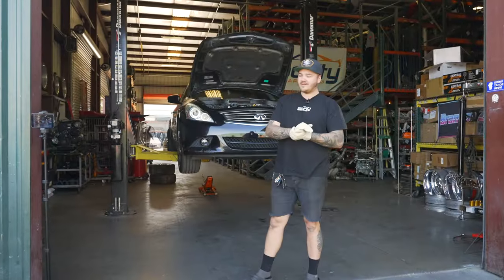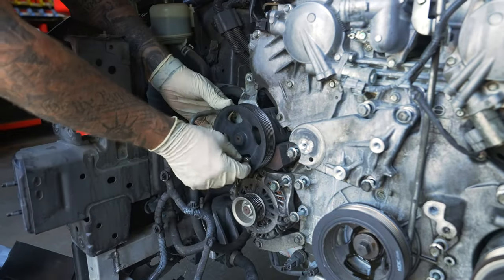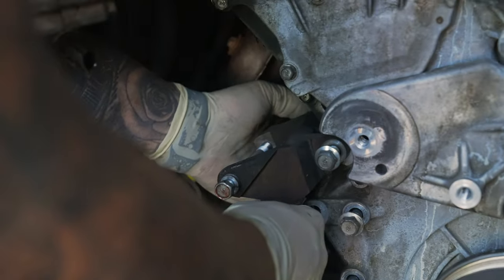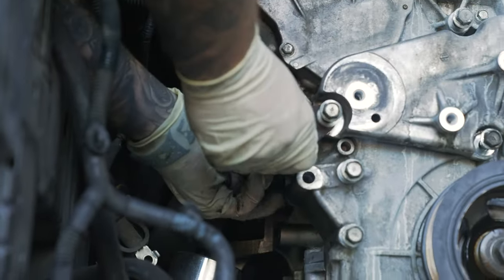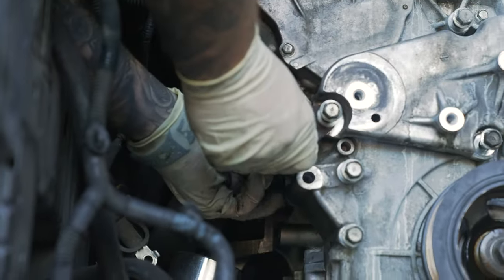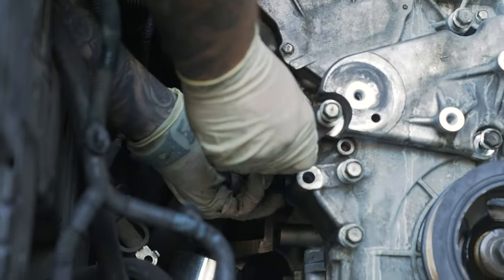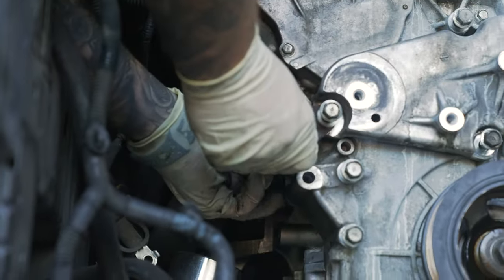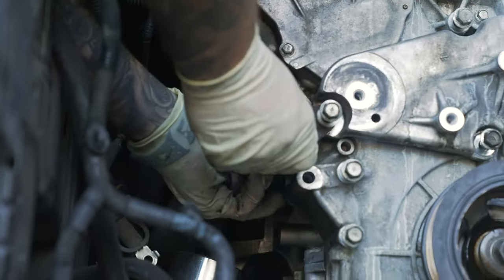Ultimate VQ Engine Care | Oil Gallery Gaskets | 100k Mile Service Guide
Unlock the secrets to keeping your VQ engine running strong with our comprehensive maintenance guide! In this tutorial, we'll walk you through the essential steps to replace oil gallery gaskets and perform crucial 100k+ mile maintenance on your VQ engine.

Whether you drive a Nissan or Infiniti with a VQ engine, this video is a must-watch for anyone looking to extend the life and performance of their beloved vehicle.

🔧 Links for the tools & goodies you need:
1. Panel Popper Tool
2. Milwaukee Stubby 3/8"
3. GearWrench Wobble Socket 3/8 Set
4. Wrench Set
5. Screwdriver Set
6. Starter Tool Kit
7. Advanced Tool Kit

Watch as we provide a step-by-step demonstration, highlight the tools and parts you'll need, and offer pro tips to make the process smooth and efficient. We'll cover two essential aspects of VQ engine care. First, we'll delve into the art of replacing oil gallery gaskets. It's a critical maintenance task that not only prevents pesky oil leaks but also ensures that your engine receives the proper lubrication it deserves. Whether you're a seasoned DIY mechanic or a first-timer, this video empowers you to tackle essential maintenance tasks with confidence.

Your VQ engine has a lot of life left to give, and we're here to make sure it does. Let's get started on this path to extended performance, reliability, and driving enjoyment!

The Steps:
Step 1 - Remove Front End of Car
Step 2 - Drain Freon
Step 3 - Disconnect AC lines
Step 4 - Drain Coolant - Phillips Head
Step 5 - Drain Oil
Step 6 - Remove Serpentine Belt - 3/8 Ratchet
Step 7 - Remove Accessories
Step 8 - Disconnect Battery - 12mm
Step 9 - Remove Oil Pan - 10mm
Step 10 - Remove bolts inside oil housing - 12mm
Step 11 - Remove cover
Step 12 - Set Motor To Top Dead Center
Step 13 - Remove Timing Chain Tensioner & Timing Chain Guide
Step 14 - Remove Timing Chain
Step 15 - Remove Tensioner arm - 8mm allen
Step 16 - Remove Gallery Gasket Cover - Phillips Head
Step 17 - Install O Ring
Step 18 - Clean Area
Step 19 - Install New Gallery Gasket 10-12 ft-lbs
Step 20 - Remove Water Pump
Step 21 - Install New Water Pump
Step 21 - Remove Thermostat - 10mm
Step 22 - Install New Thermostat - 10mm
Step 23 - Install Timing Chain Arm
Step 24 - Install Timing Chain
Step 25 - Install Tensioners
Step 26 - Check Timing
Step 27 - Prepare for Sealant
Step 28 - Apply Sealant
Step 29 - Install Gaskets
Step 30 - Reassemble Motor

Need Nissan Z Parts? Sac City AutoParts is an Enthusiast Z Shop! Specializing in everything from engines, transmissions, and all the things you can think of for your Nissan & Infiniti.